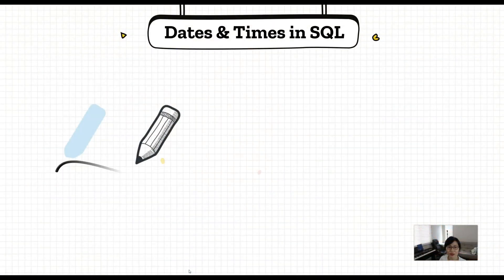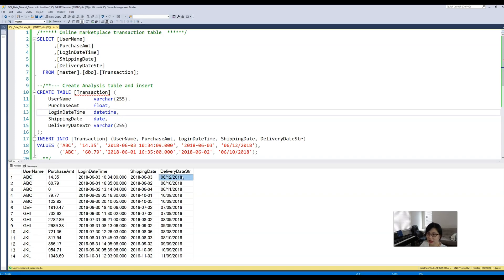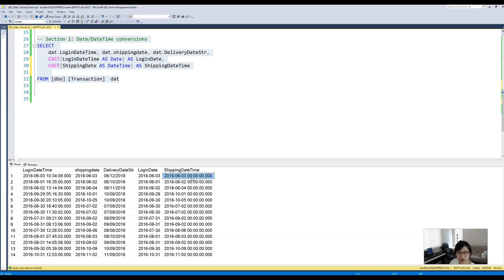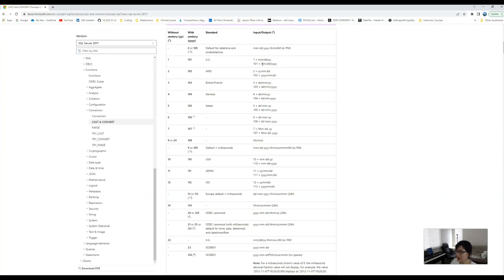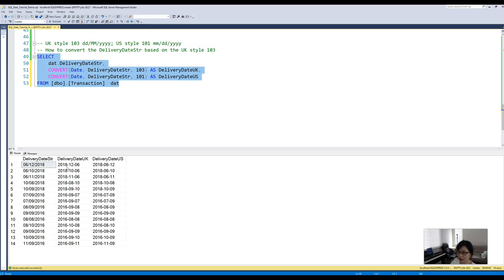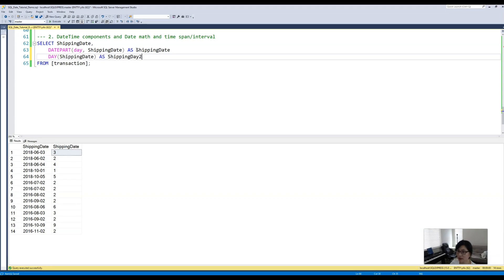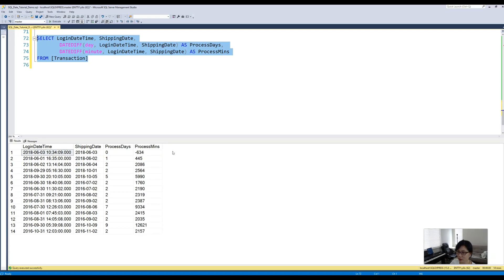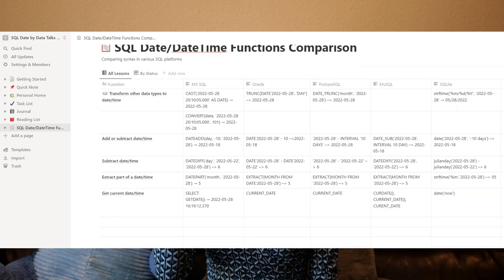Manipulating Date and Time in SQL (Part 1) | Data Talks with Kat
Part 1 of the mini-series Date Manipulation in SQL. Must-known functions for manipulating dates and datetimes in SQL.

0:00 Intro
1:01 Overview of the transaction dataset
1:51 Section1: DateTime conversions. Functions used: CAST, CONVERT.
6:29 Section2: DateTime components and arithmetic. Functions used: DATEPART, DAY, DATENAME, DATEDIFF, DATEADD
9:32 Wrapping up

Want more data science and programming tips? Use my link to sign up to Medium and enjoy full access to all the content

That means if you purchase through the links below, I will get a small % from Amazon, but there is no premium added to your purchase price. Thank you for your support :)

Main Recording Camera Panasonic LUMIX G9
Portrait LUMIX G II Lens
Webcam OBSBOT 4k Meet
Video Editing Laptop Legion 5 pro gen 7
Green Screen